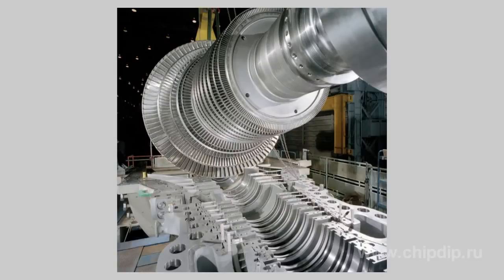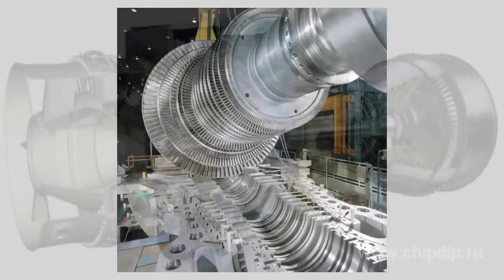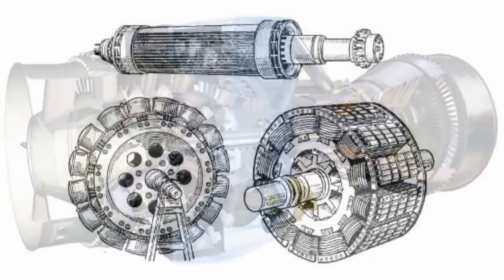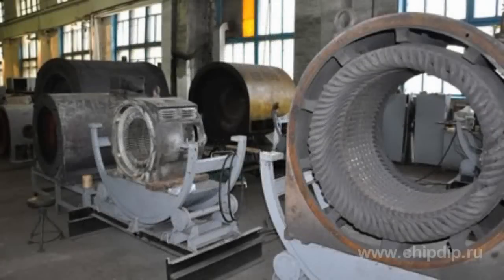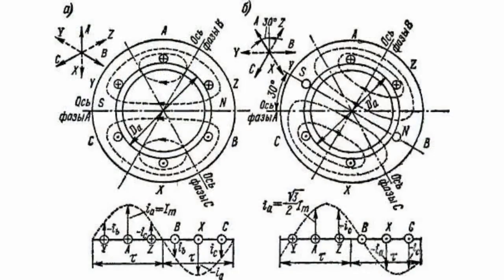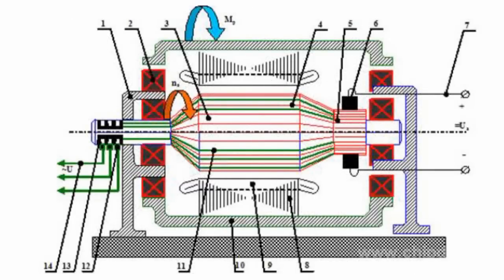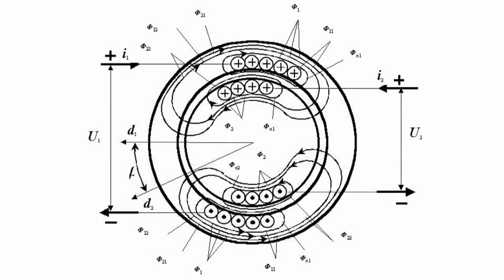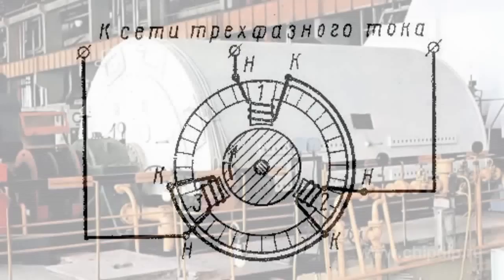Turbine Generator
Turbine Generator       A turbine generator is a non-salient pole synchronous generator whose main task is to convert mechanical energy into electric energy. The generator is driven by a steam or gas turbine.       The generator includes two key components. They are a rotor and a stator. Each of these components has numerous systems and parts.       A rotor is a rotating component. It is exposed to dynamic, mechanical, electromagnetic and thermal loads.       A stator is an immovable component. But it is also exposed to substantial dynamic loads including vibration and torsion, electromagnetic, thermal and high-voltage loads.       The mechanical energy from the turbine is converted into electric power due to a rotating magnetic field. The magnetic field is induced by the constant voltage current flowing in the rotor's copper winding. This causes three phase alternating current and voltage in the stator's windings.       Turbine generators fall under a number of types by their cooling systems. They include air, oil, hydrogen and water cooling generators. There are also combined types, for instance, generators equipped with hydrogen/water cooling systems.        Air and oil cooling turbine generators find their application in heat power plants of different power.       Asynchronous turbine generators are used in powerful co-generation units and in load-variable electric power systems.       Turbine generators equipped with combined hydrogen/water cooling are designed for nuclear power stations.